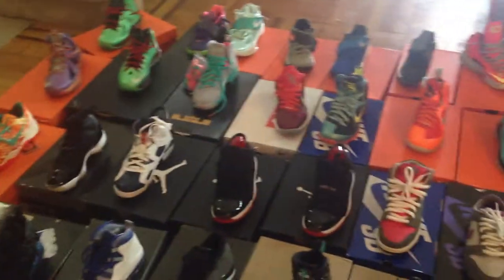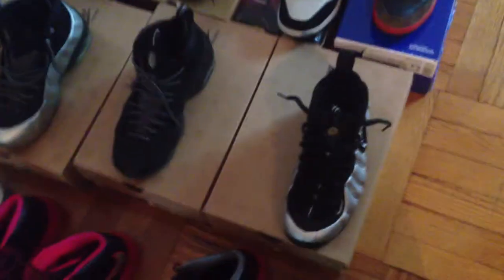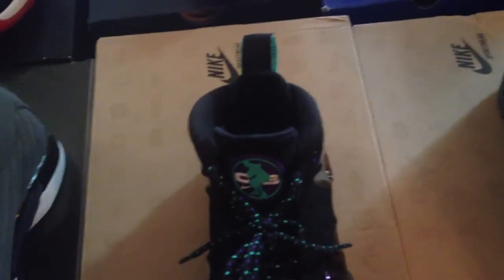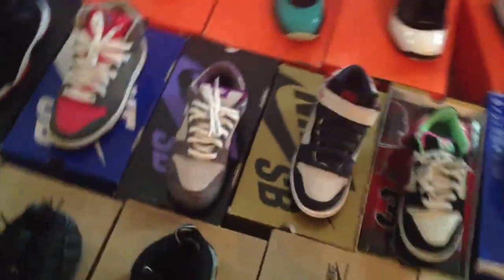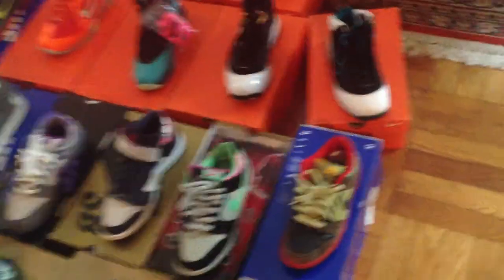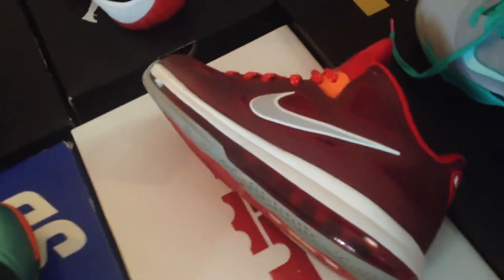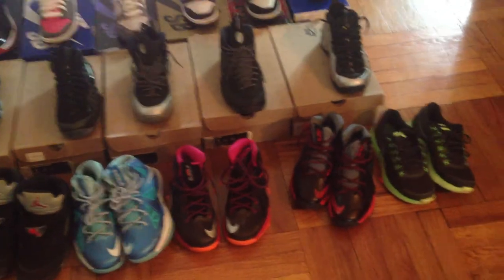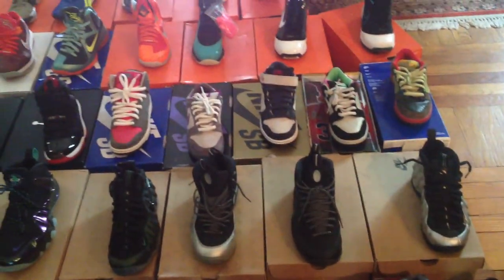HD My Entire Nike Collection 2.0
entire collection 6.5-7